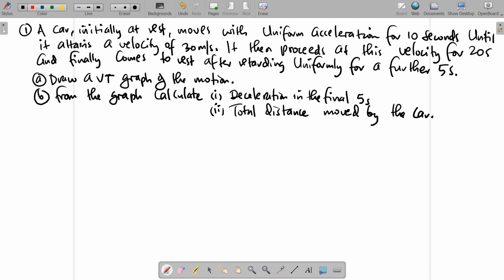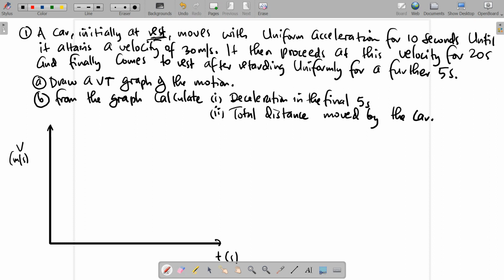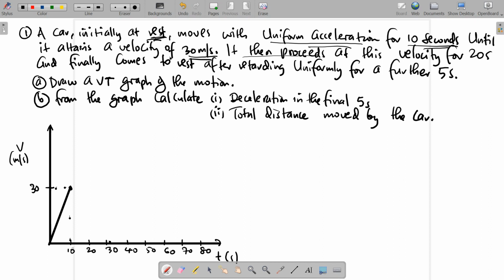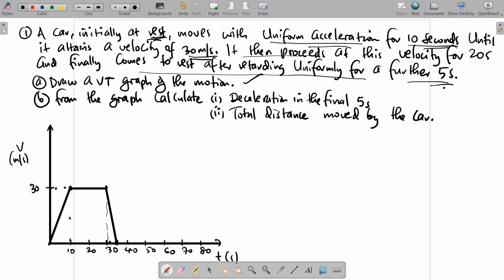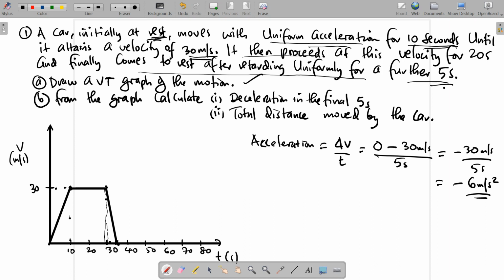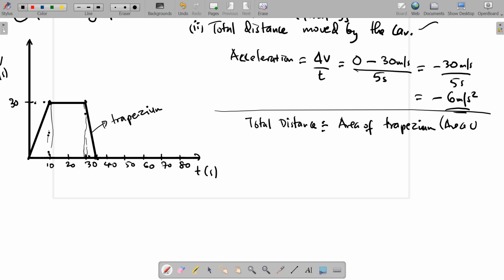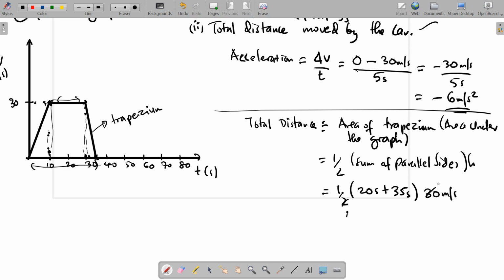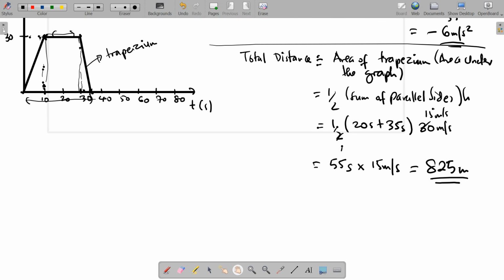V-T GRAPHS | AREA UNDER THE GRAPH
How to sketch a velocity time graph and find total distance from it using area under a graph.